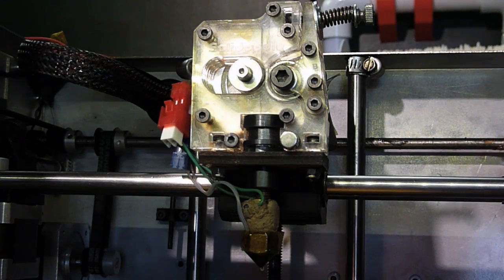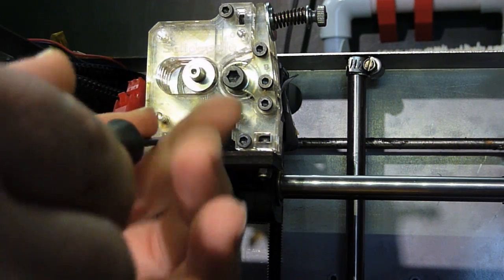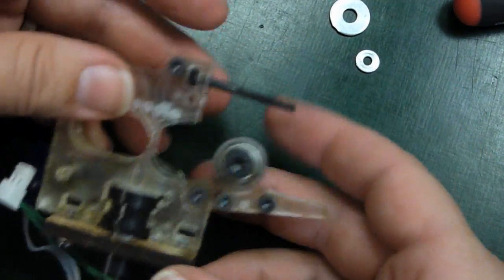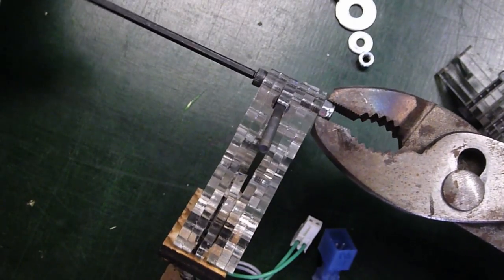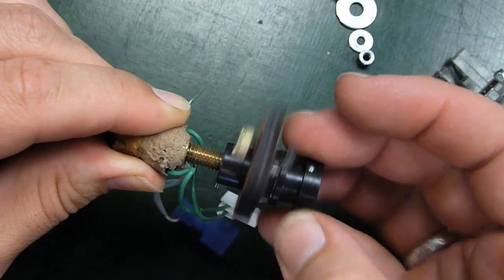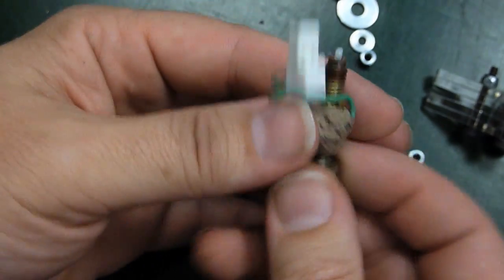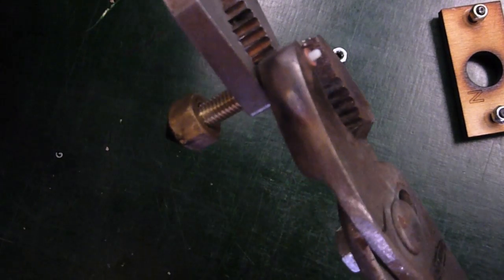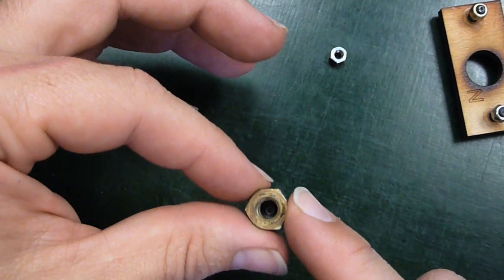Extruder Disassembly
If you can't get your nozzle unclogged by poking a wire (such as a violin E string) through the opening, you might need to resort to torching it to clean the plastic out, This is a demonstration of how to take apart the extruder to get the nozzle and brass barrel free.  For a demonstration of cleaning them out with a torch, see this video

Try to be a little safer than he was.  I use a torch with a trigger that must be held to stay on, do the heating outside, and change the alcohol dunk often to keep it from getting too hot.